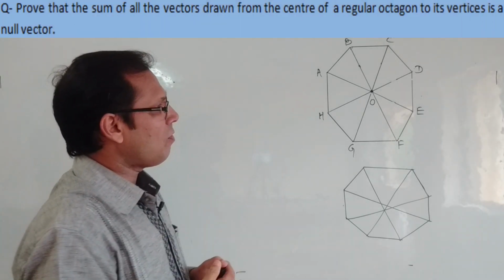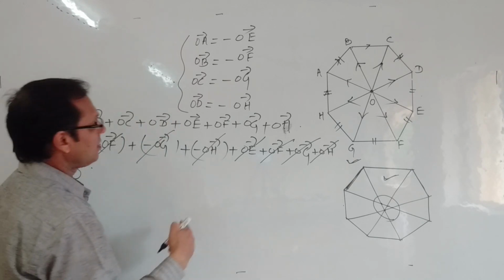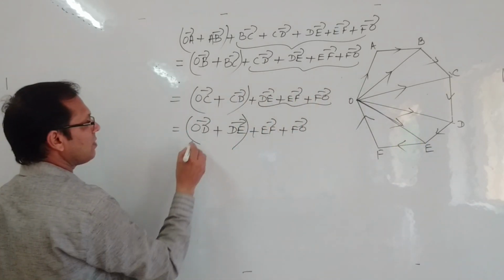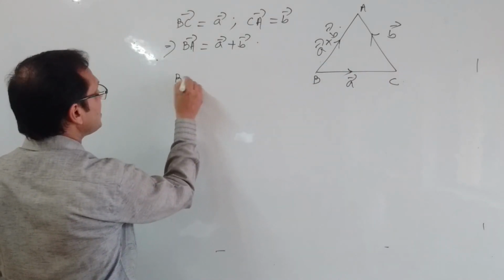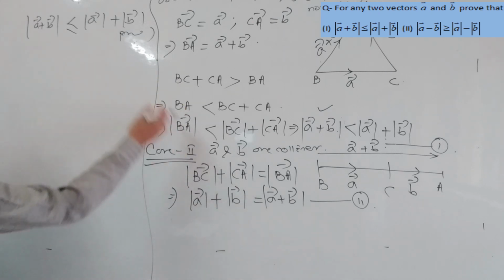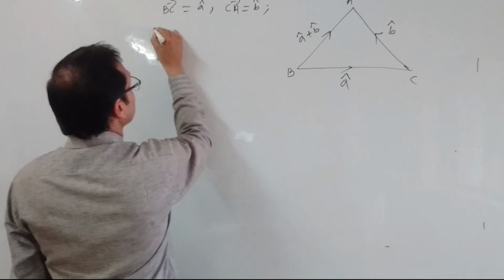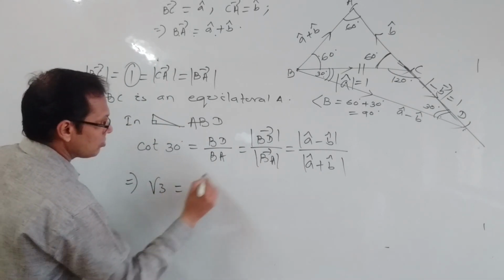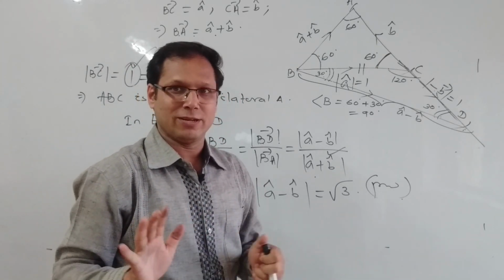VECTOR ALGEBRA-2,CHSE/CBSE Board,CLASS-XII,Book-ELEMENT OF MATHEMATICS,EX-12(A), By: HK Sir, CTC.